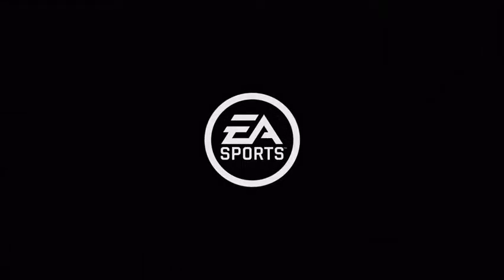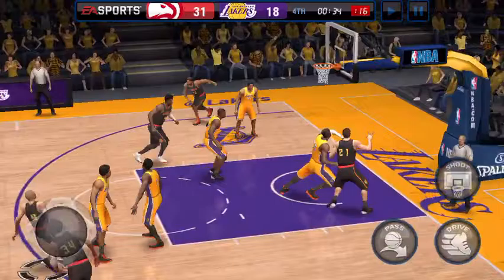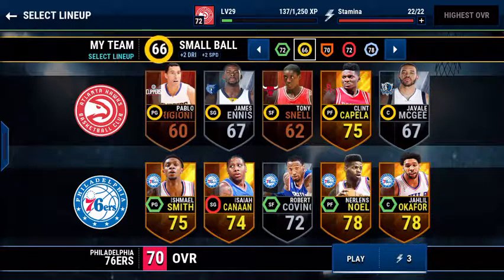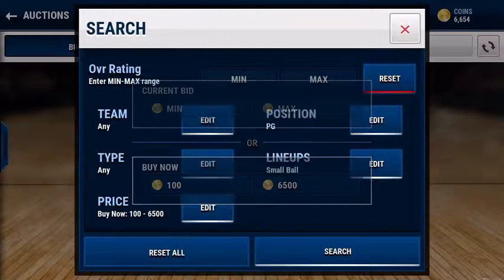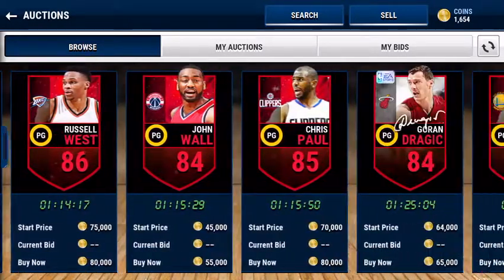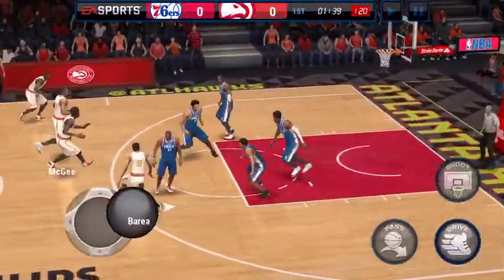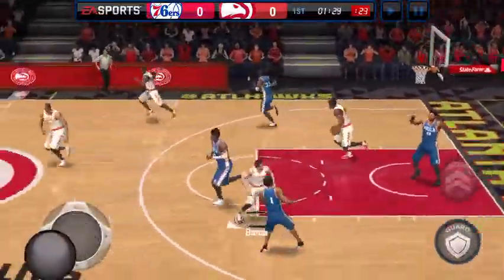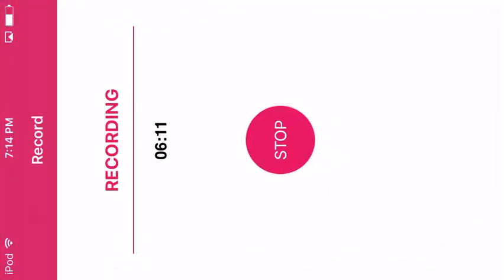Nba live mobile